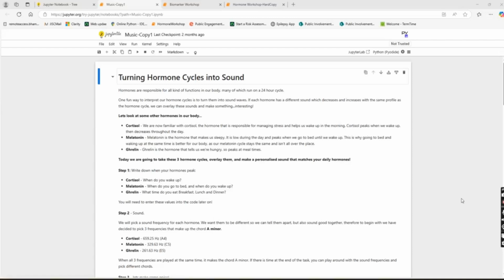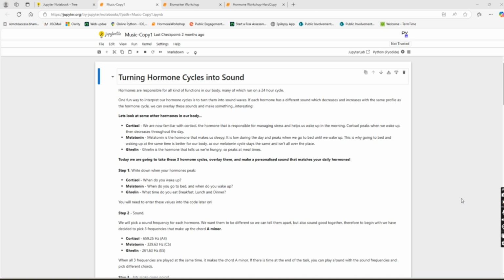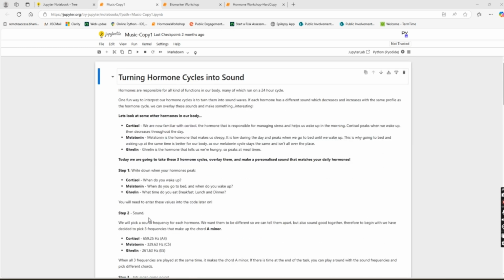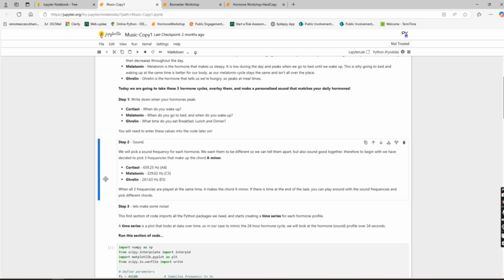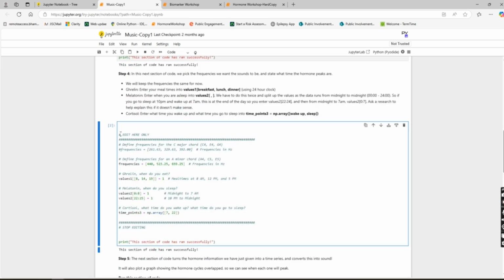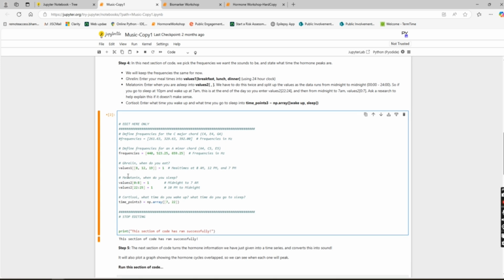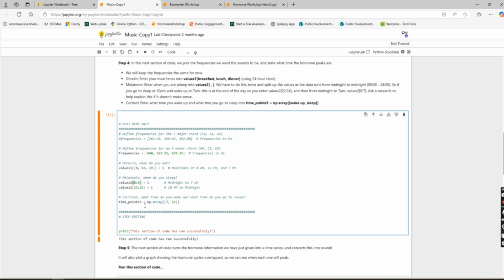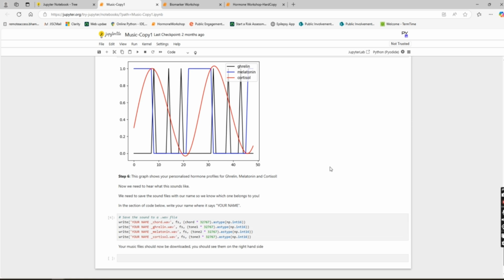Biomarker Workshop Music Demo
SMQB Biomarker Workshop - Digital Art.

In this workshop we show how digital skills can be used to create art, and in this case we are creating music by looking at rhythms. This video provides an intro for teachers about the task.

This is part of the resource pack for teachers and educators delivering this workshop themselves.

This is one of three workshops designed for young people, to inspire and build confidence around digital skills. All workshops have a healthcare focus to show interdisciplinary work, and how maths and computer science skills can be used to solve healthcare problems.

Feel free to pause when questions are asked to  have class discussions